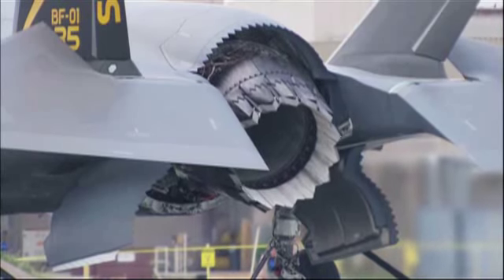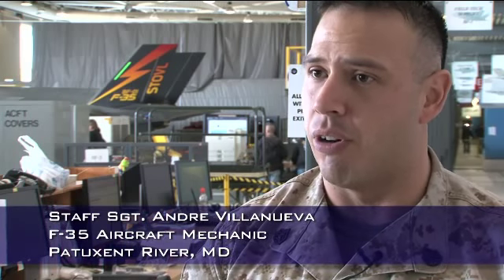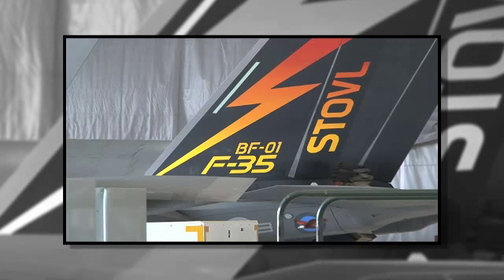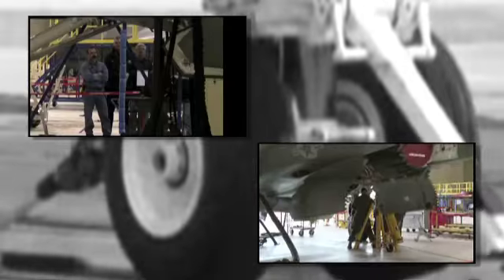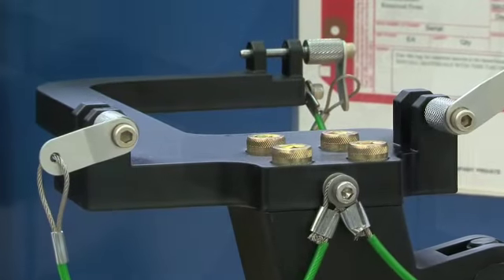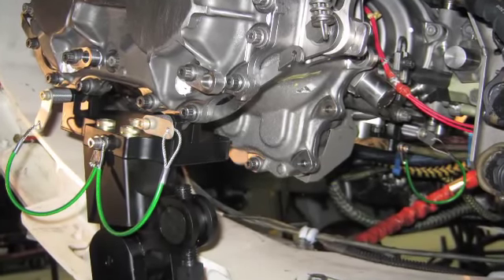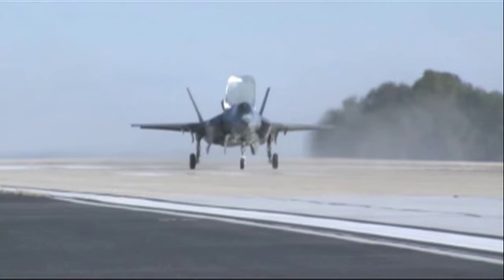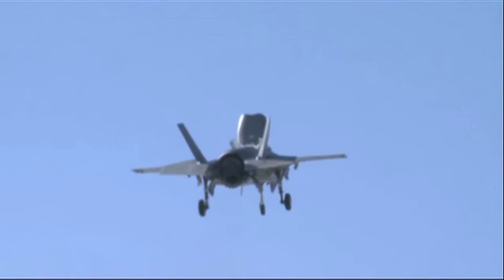NAVAIR Flight Ready: F-35B Lightning II Joint Strike Fighter Actuator Tool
A government-industry collaboration created a custom tool for engine
maintenance on the F-35B Lightning II Joint Strike Fighter. The tool allows
hard-to-reach components to be changed without completely removing the
engine, saving time and money. The F-35B variant for the U.S. Marine Corps
and international partners is a multi-role, supersonic stealth fighter
capable of short take-offs and vertical landings, and is undergoing test and
evaluation at Naval Air Station Patuxent River, Md.